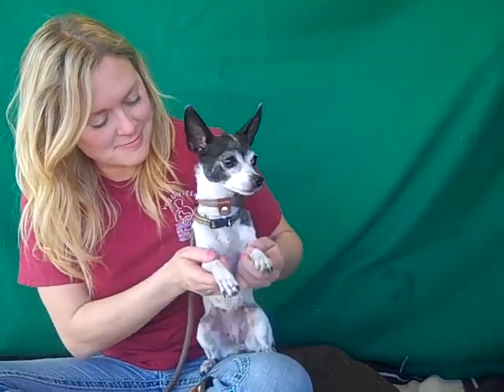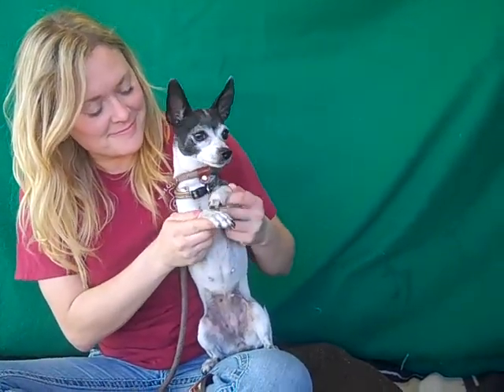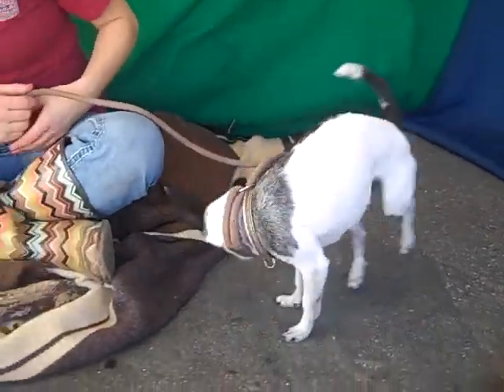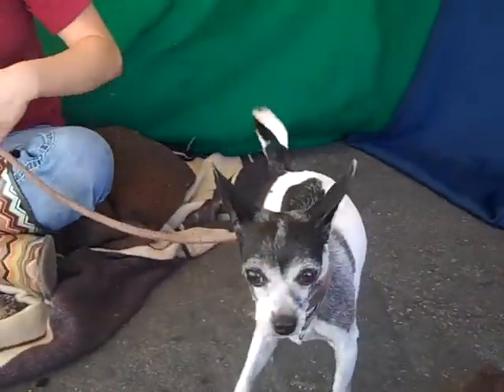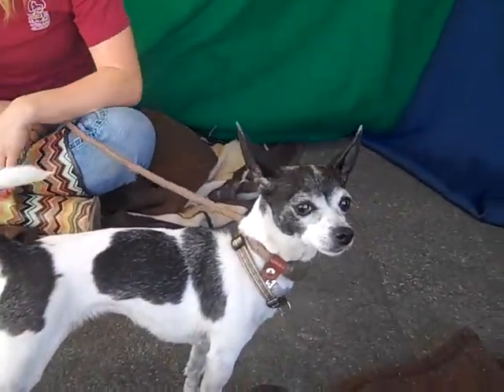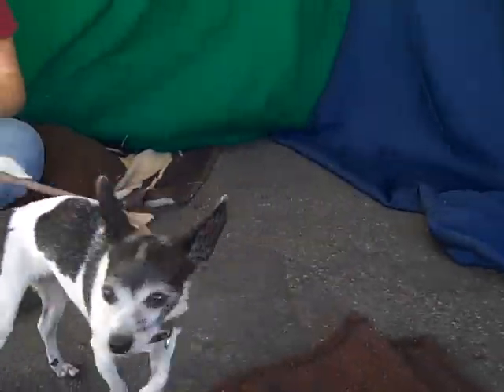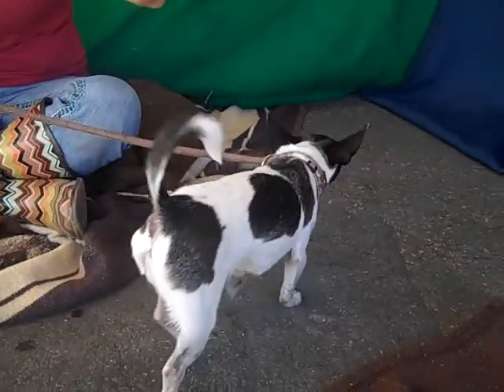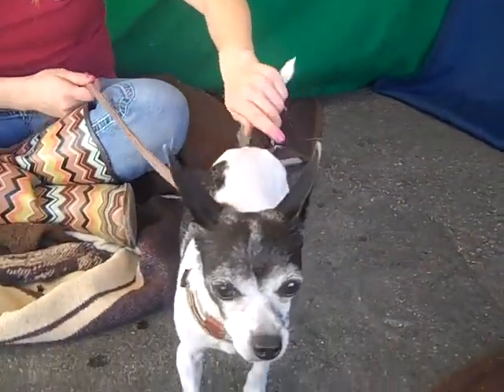A4798624 Roxy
A4798624 Roxy is a dainty, confident 7-year-old white-and-black female Chihuahua mix who was surrendered to the Baldwin Park Animal Care Center on February 10th because her owner could no longer afford to care for her. Weighing 11 lbs, Roxy is sprightly, agile, and curious; she’s also good on leash and goes right over to other dogs to sniff and meet them without hesitation. Roxy showed us that she has some specialties (and we have a feeling that she may have more to share with her forever family): she stands on her hind legs like a Meerkat for all to see, and she spins around to delight everyone watching. Her coloring is pretty special, too—she’s very “tailored” with her nicely patterned black-and-white coat. Because of her size and her middle-aged sense of integrity, which calls for giving her her space and not handling her roughly, Roxy should most likely be in an adult forever home. We thus think she’d do best as an indoor pet and companion for an individual or adult family who will take her on walks and enjoy her companionship and her delightful show-biz moves.